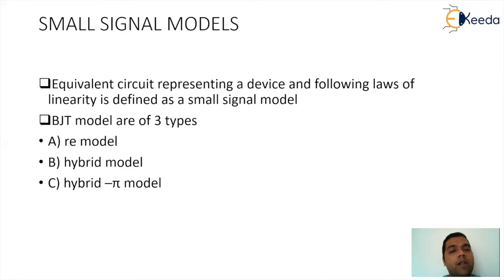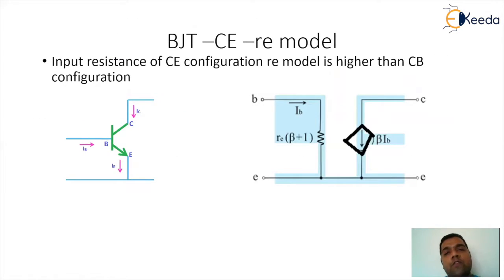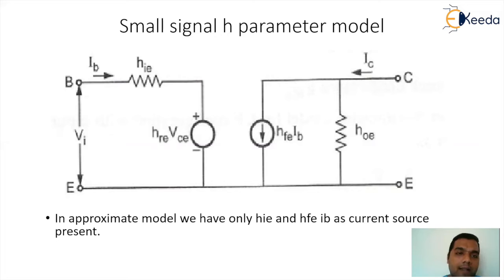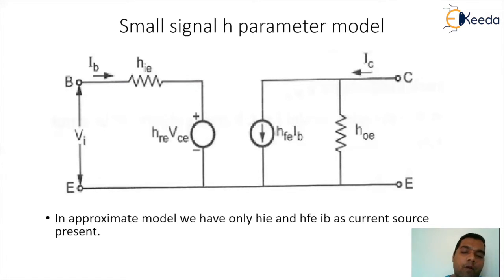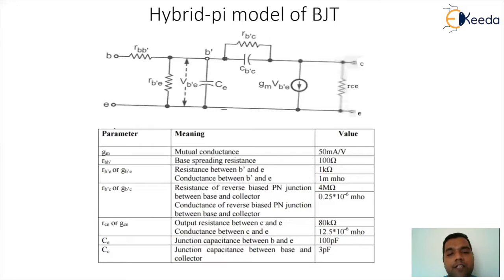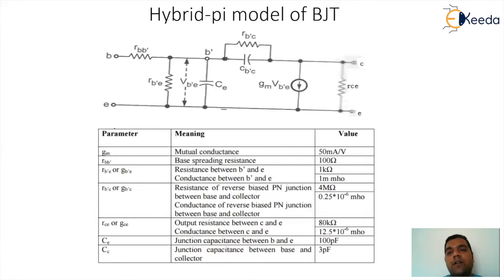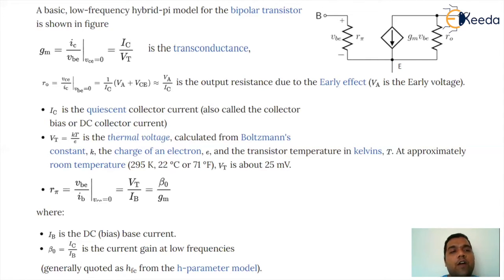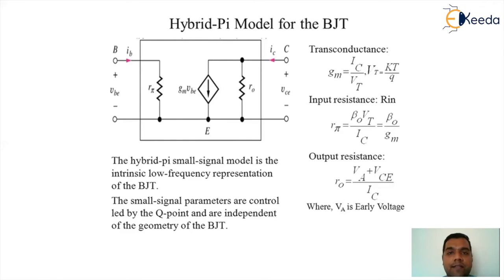BJT Small Signal Models Explained | GATE Analog Circuits Explained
Unlock the secrets of BJT Small Signal Models with our detailed explanation in this GATE Analog Circuits tutorial! 🚀 Delve into the core concepts as we simplify complex theories, making it easy to grasp for exam success. Explore the intricacies of transistor behavior and signal modeling, ensuring a solid foundation in Analog Circuits. 📊 Whether you're a student preparing for GATE or an electronics enthusiast, this video is your guide to mastering BJT Small Signal Models. Watch, learn, and boost your understanding of Analog Circuits for academic excellence! 📚🔍

🔍 What You'll Learn:

Understanding BJT Small Signal Models
Importance in Analog Circuit Analysis
Application in GATE Exam

Happy Learning.